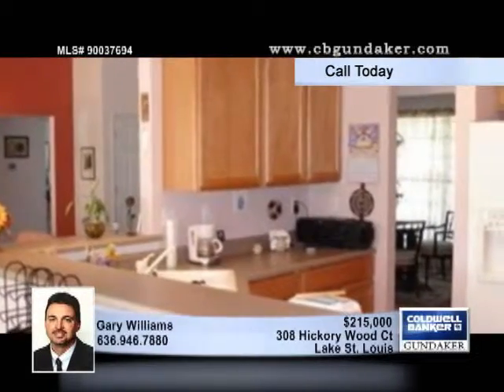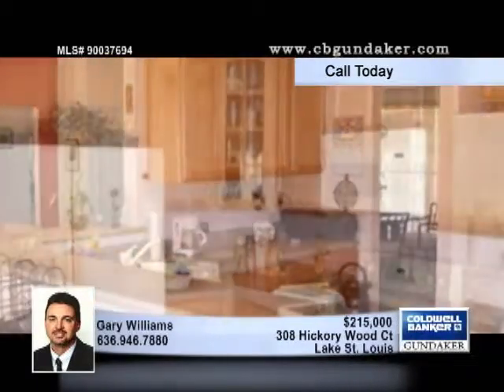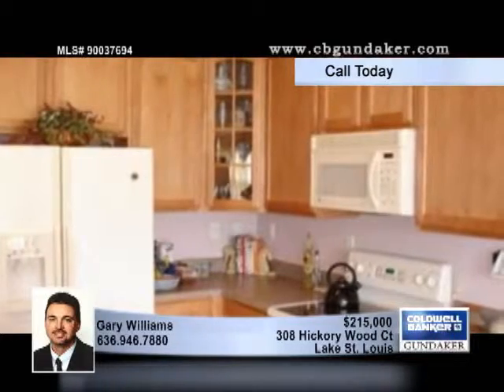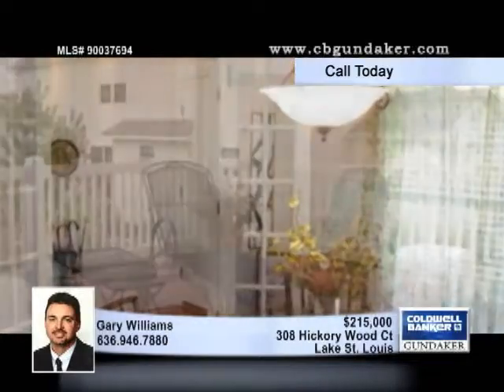Home for Sale in Lake St. Louis, MO | $215,000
Beautiful Ranch that has been well taken care of.  You'll love the attention to detail starting with wood entry foyer & vaulted ceilings. Kitchen has 42 inch Maple Cabinets with roll out shelving & glass fronts on some doors, Breakfast Bar, Plant Shelves and newer dishwasher & disposal. Breakfast Room has bay window with slider out to composite deck that includes a Pergola and overlooks the beautiful landscaped yard. Formal Dining Room has French Doors and could also be used as an Office. Great Room has a wood burning fireplace with marble surround and custom mantle. Master Suite includes a walk-in closet, luxury bath with linen closet, separate tub & oversized marble shower. Partially finished lower level features 4th Bedroom or Office and walk-in cedar closet. Additional features include lawn irrigation system, alarm system, energy efficient furnace. According to the August 2009 Money ...

90037694